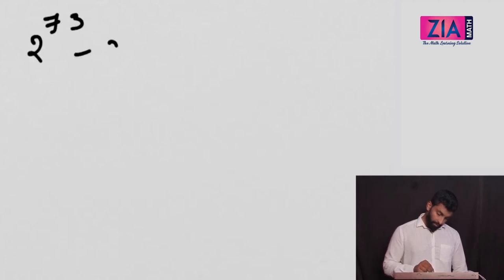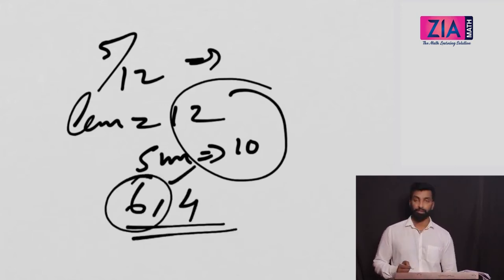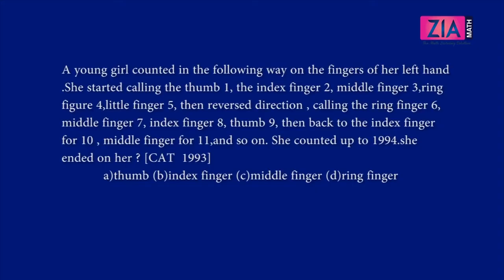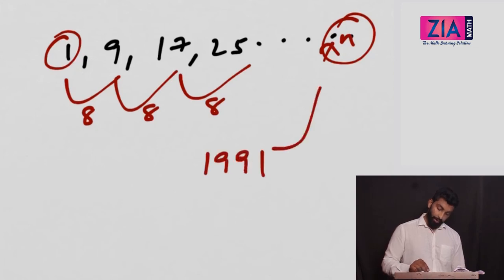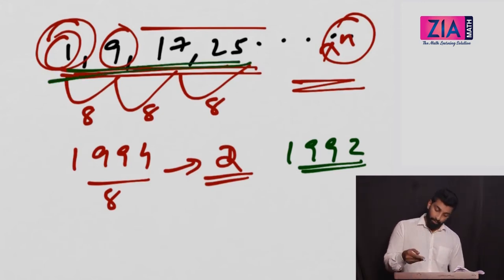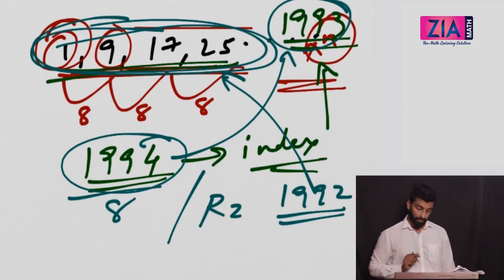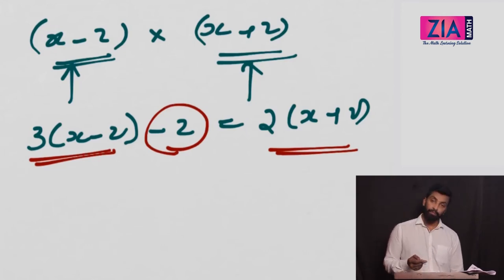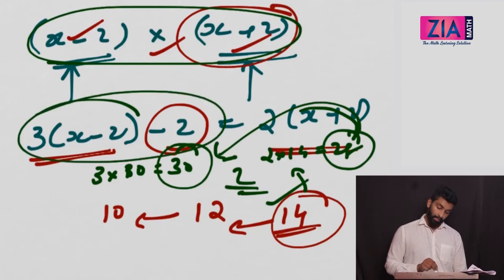Numbers Mastery Part 1 | Tricks & Logical Problem-Solving Explained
IAS Mentorship

Sociology Mentorship

IAS Course

Master the core concepts of numbers with this detailed video on solving number-based problems logically and efficiently! In this session, we explore key mathematical reasoning techniques applicable to competitive exams like SSC, IBPS, and CAT.

🔥 Key Topics Covered:

Simplifying large exponential differences: 2^273 - 2^272 - 2^271
Using the constant remainder theorem in problem-solving
Tricks to identify sequences in Arithmetic Progression (AP)
Solving consecutive even/odd number problems
LCM, sum of reciprocals, and unit digit patterns
Logical shortcuts for competitive exam number questions
Perfect for anyone preparing for quantitative aptitude in competitive exams or looking to enhance their problem-solving skills in mathematics.